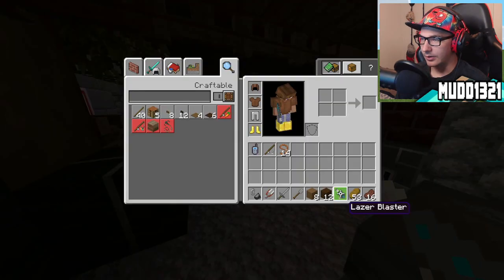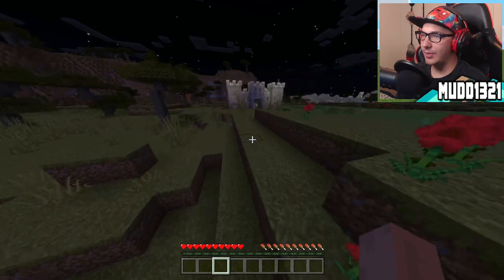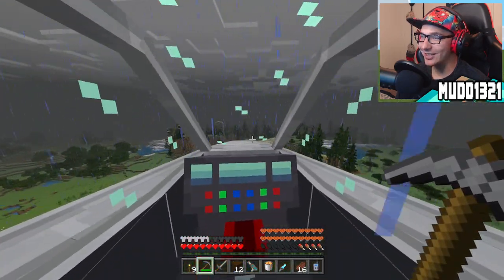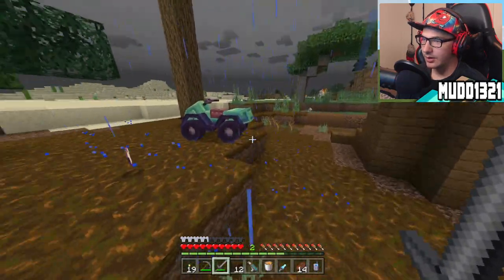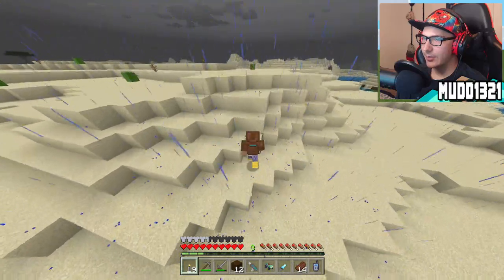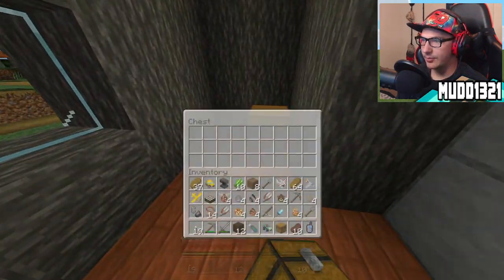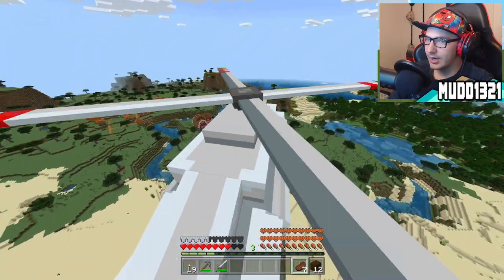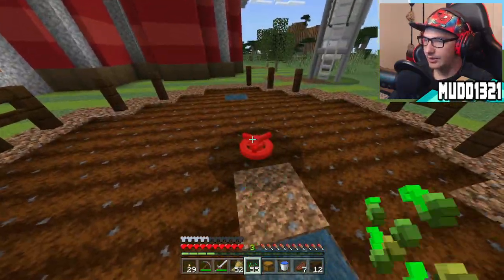HELICOPTERS AND DINOS! | Minecraft Bedrock MultiPack Ep1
Welcome to Minecraft Bedrock MultiPack! Where we run from dinos, fly helicopters, swim away from sharks, and have a tv for our living room.

Welcome to the channel! I do a WIDE variety of gameplay videos. Including Minecraft, Forager, muck, raft, and more! Videos are up Mon-Sat.